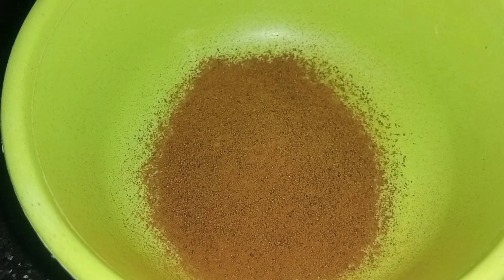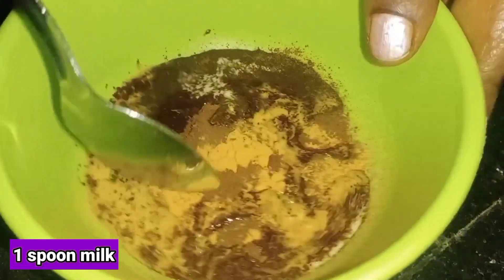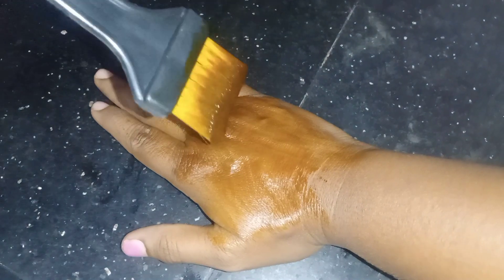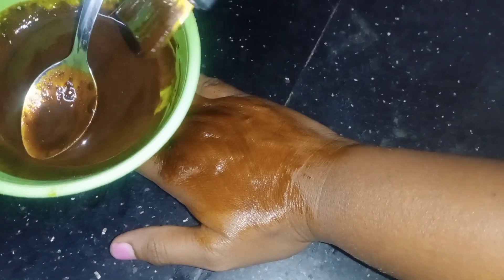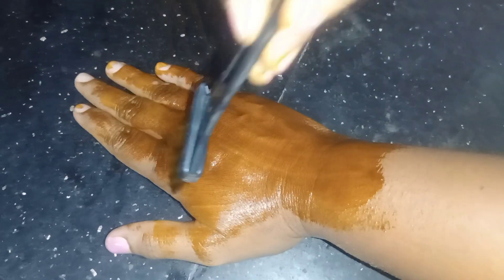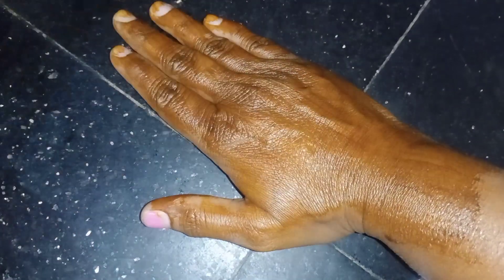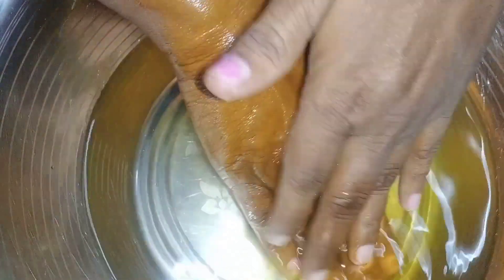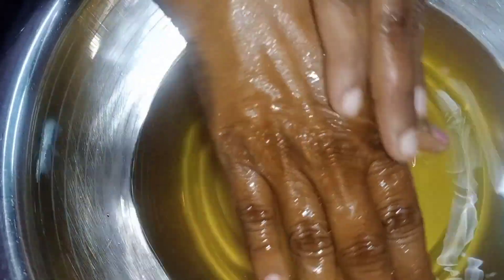ఐదే ఐదు నిముషాలు /మూడే మూడు పదర్ధాలు / మంచి గ్లో తో మెరిసి పోతారు